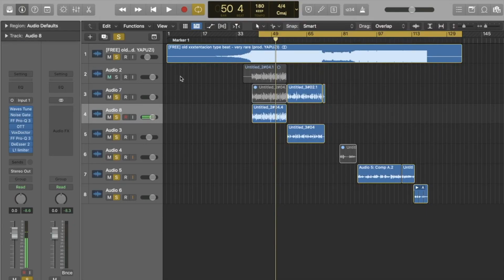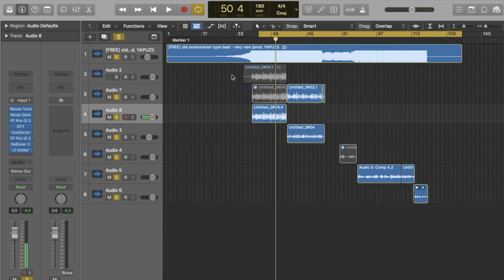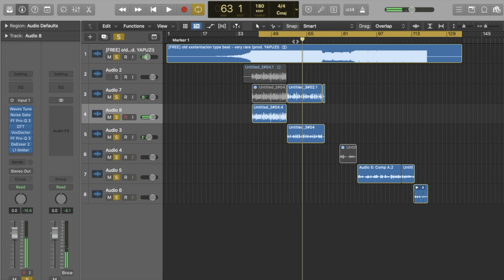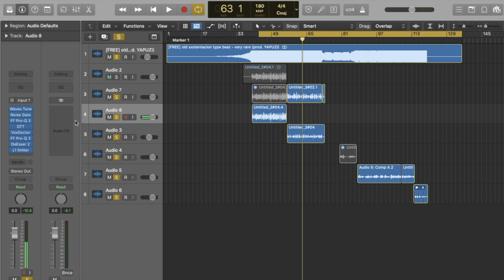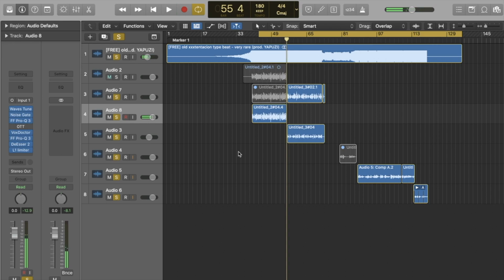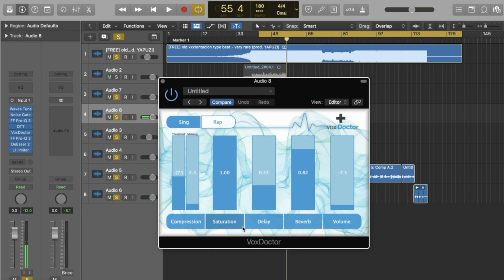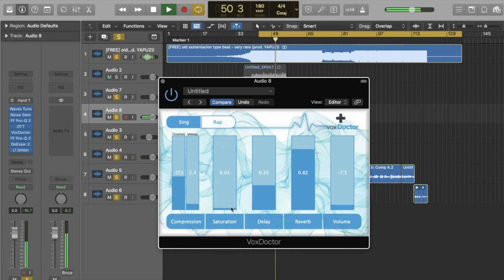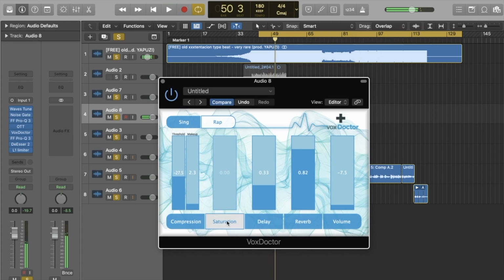VoxDoctor Vocal Mixing | Saturation Trick